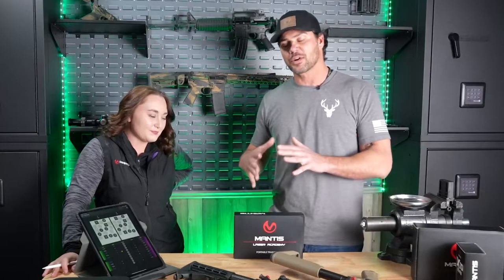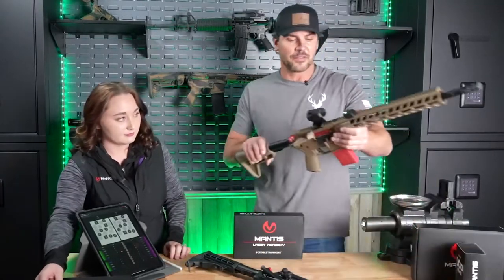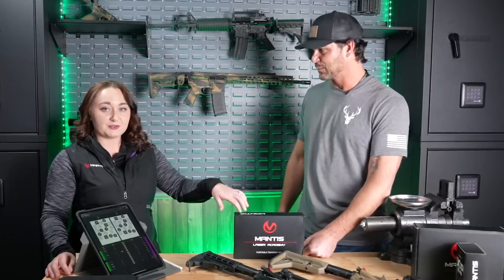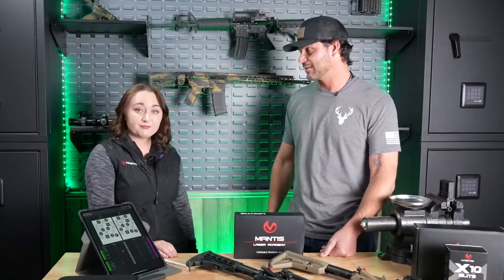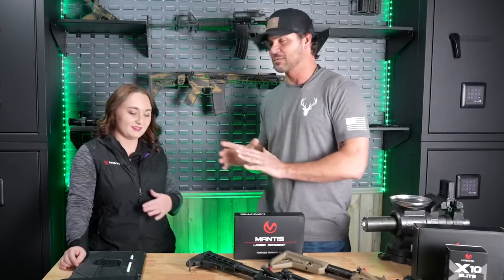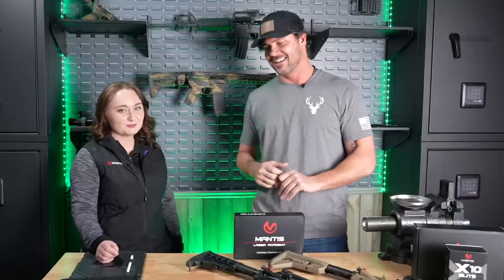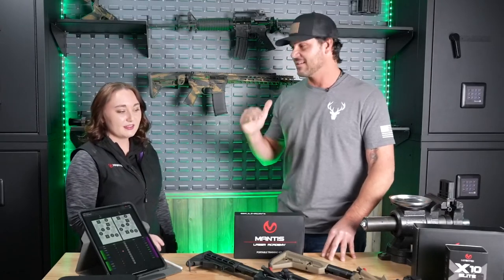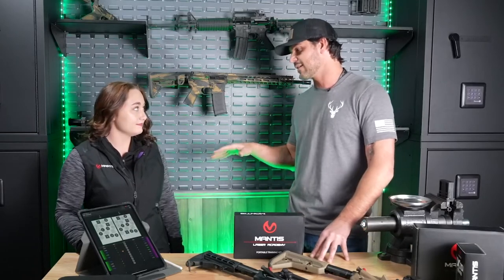The Mantis System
Mantis drops by Stag Arms and talks about their line of products that helps coach you on recoil control, dry firing with scoring, and also provides one on one competition shooting while dry firing.  The Stag Arms has a small in office tournament with Mantis products. @MantisX